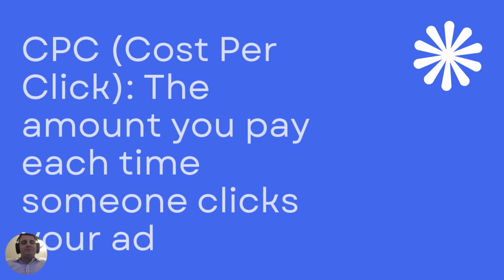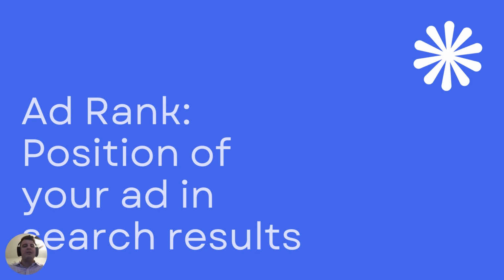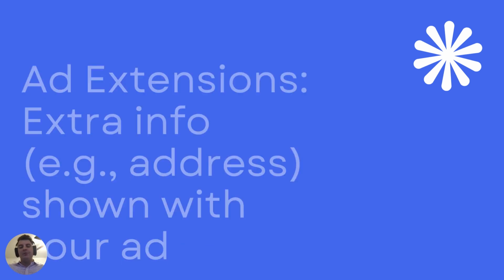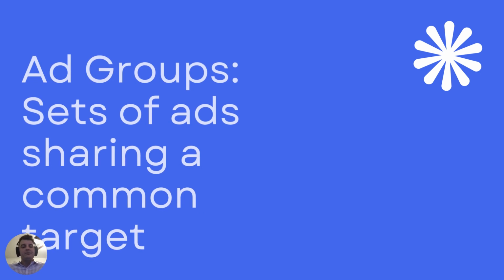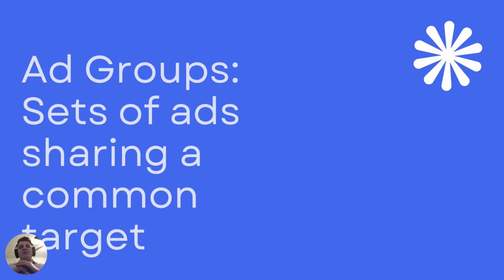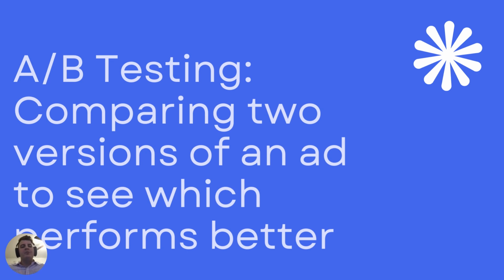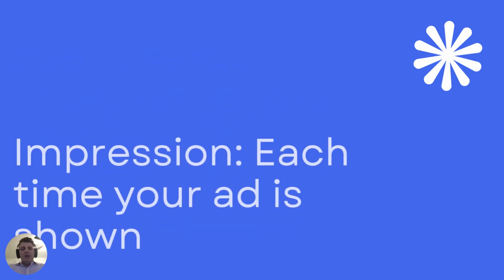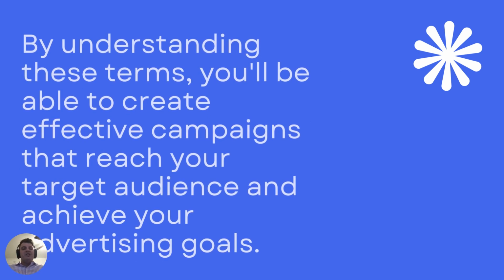Google Ads Essentials: 20 Terms Every Marketer Should Grasp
In this informative video, we bring you the top 20 essential tips that every beginner should know about Google Ads before embarking on their first campaign. Whether you're an entrepreneur, marketer, or small business owner, understanding these key insights will give you the foundation you need for successful advertising on the Google platform. From setting up your ad account to conducting keyword research, our expert team shares valuable advice on campaign structure, budgeting, ad extensions, and more. We dive deep into optimizing ad targeting, creating compelling ad copies, and monitoring performance metrics to ensure you make the most of your advertising budget. With our comprehensive guide, you'll learn how to leverage Google Ads' powerful features, reach your target audience effectively, and maximize conversions. Equip yourself with the knowledge required to make data-driven decisions, optimize your campaign's performance, and ultimately drive more traffic and sales for your business. Don't miss out on this opportunity to enhance your digital marketing skills and discover the secrets of running successful beginner campaigns on Google Ads! Leave any questions or comments below, and we'll be happy to assist you. Let's dive into the world of Google Ads together and take your advertising efforts to new heights!